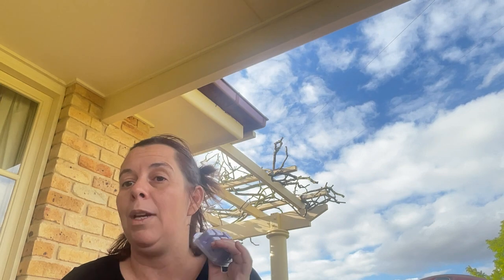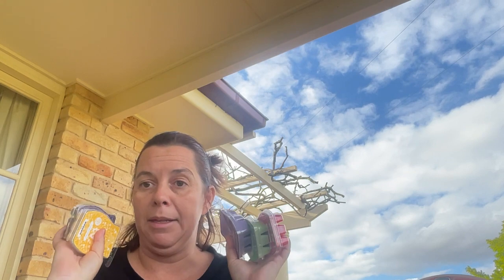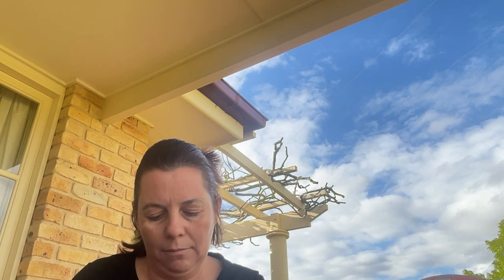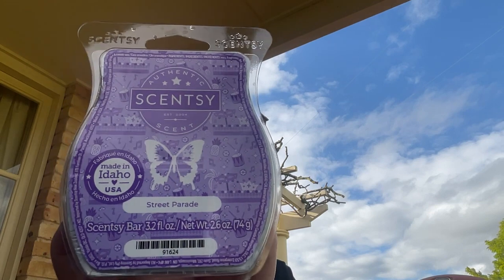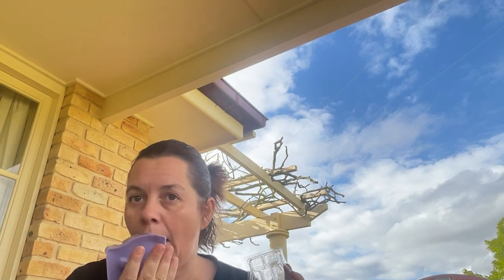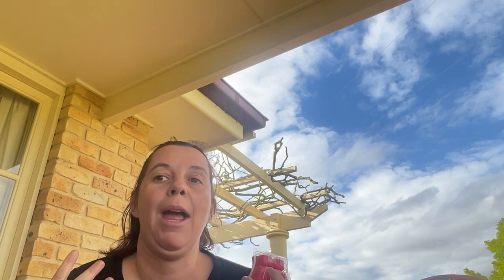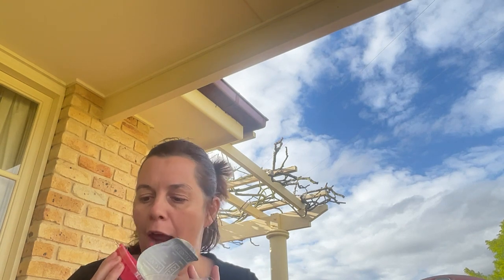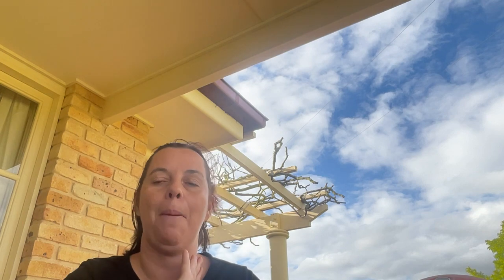Carnival collection (first sniffs)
A jamboree of fragrances is on its way in the Carnival Collection. With five never-before-whiffed Scentsy Bars — including Carnival Cake and Minty Mocktail — there’s plenty to celebrate! The collection will be available starting 1st january

Available 1 January

Here are the purchasing options

Carnival Collection Bundle, $42 All five Carnival Collection Scentsy Bars in one convenient bundle! Includes:

Confetti Showers Scentsy Bar: Sparkling citrus whirls around black currant with a hint of peach.

Minty Mocktail Scentsy Bar: A sprig of garden mint mixes it up with sweet peppermint and spun sugar.

Carnival Cake Scentsy Bar: A sweet crust of cinnamon and brown sugar coated with silky notes of golden butter.

Midnight Masquerade Scentsy Bar: Sugared beignets and smoky vanilla dance behind delicate masks of midnight lily.

Street Parade Scentsy Bar: A jamboree of blood orange and juicy plum toss bright golden pineapple beads in celebration.

Individual Carnival Collection Scentsy Bars, $10

Don’t forget club. Add your favourite bar to scentsy club

If you would like to be added to my preorder list January 1st simply fill out the form here

Or you can purcahse these bars and any of your other favourite scentsy items